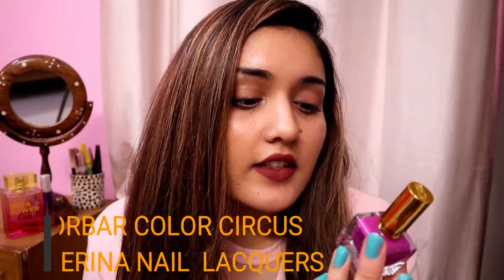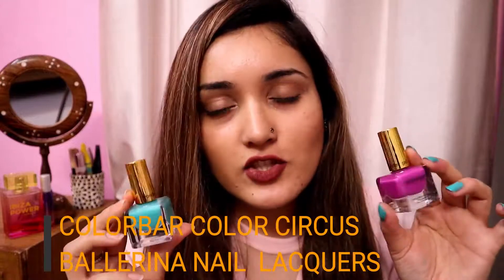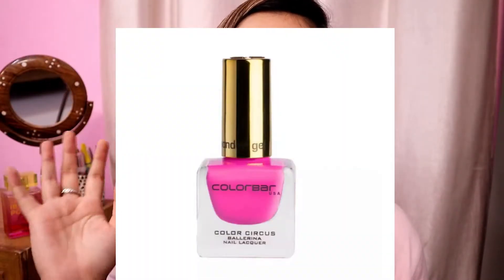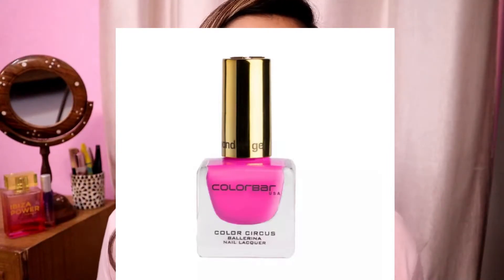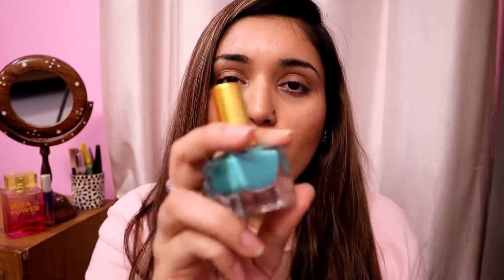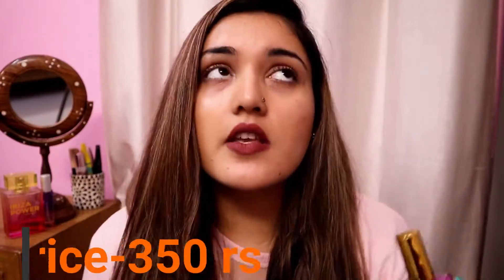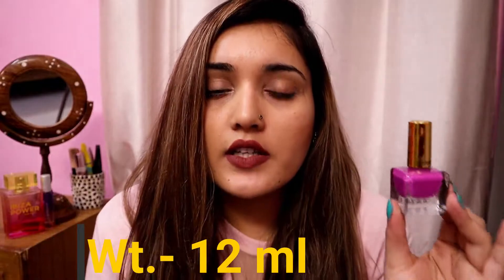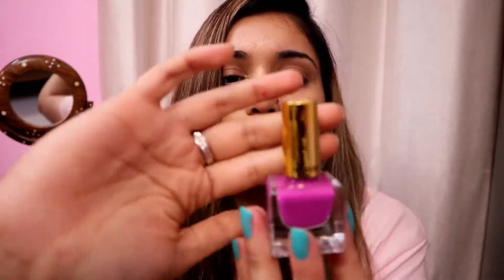COLORBAR COLOR CIRCUS | BALLERINA NAIL LACQUERS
My today's video is on COLORBAR COLOR CIRCUS BALLERINA NAIL LACQUERS.I have shared COLORBAR COLOR CIRCUS BALLERINA NAIL LACQUERS SWATCHES.

There are 6 shades in total in this range-

Allure
Elegance
Poise
Adorn
Bloom
Grace

miss_shweta21

Lakme 9 to 5 Naturale Gel Kajal - Black | Lakme 9 to 5 Naturale Foundation Drops - Ivory Cream

COLORBAR COLOR CIRCUS | COLORBAR Magic Mirror Kit
Colorbar Color Circus Ballerina Nail Lacquer and Colorbar Magic Mirror kit SWATCHES

love xoxo
shweta